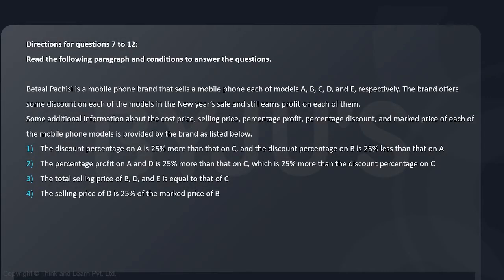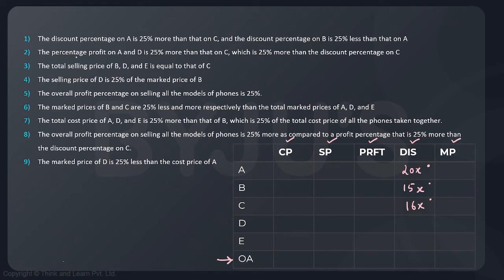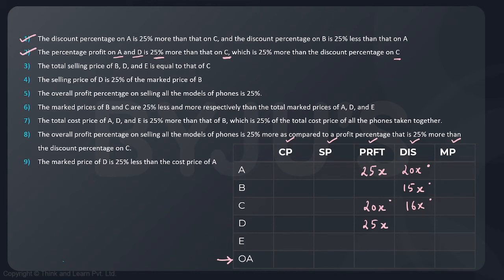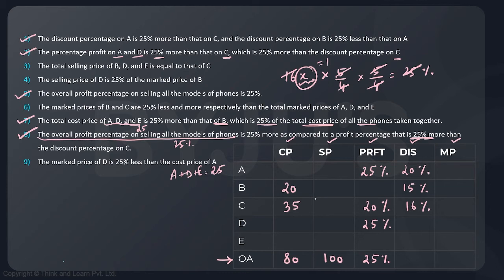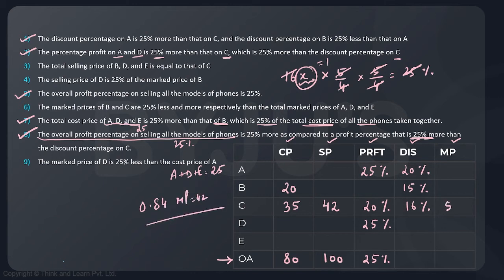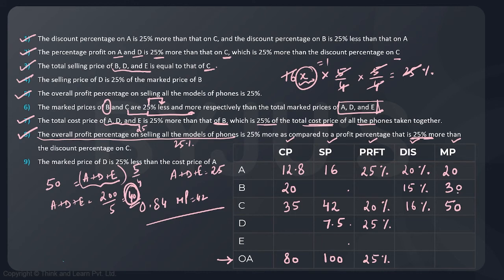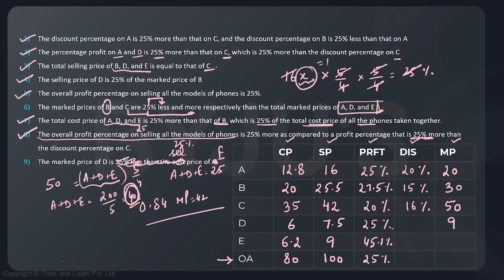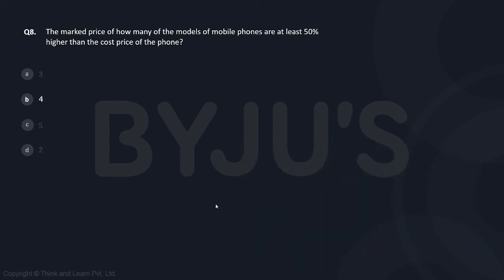CAT GNSSTHV519 Mock 06 SET 02